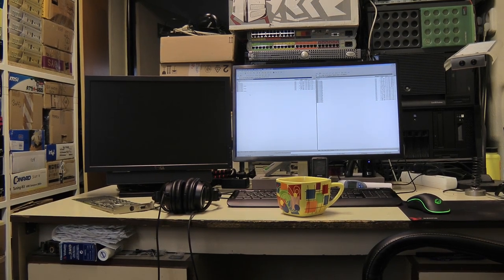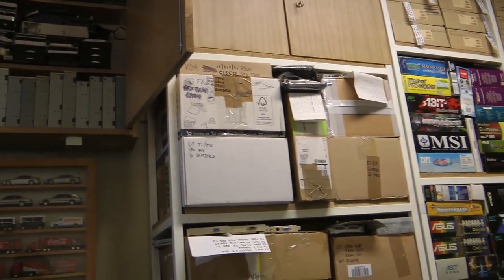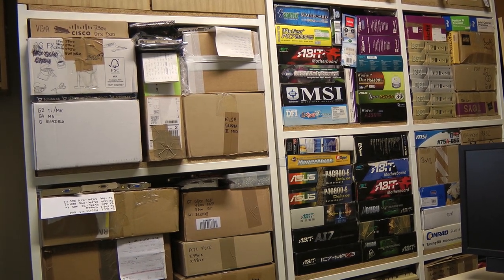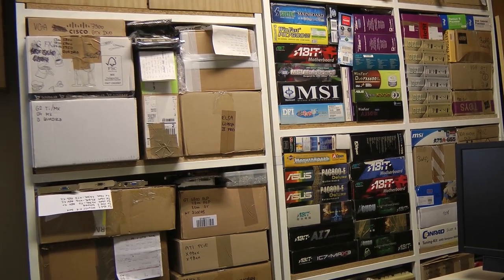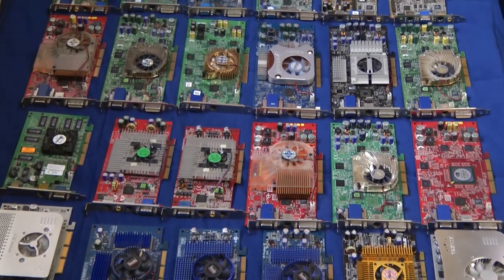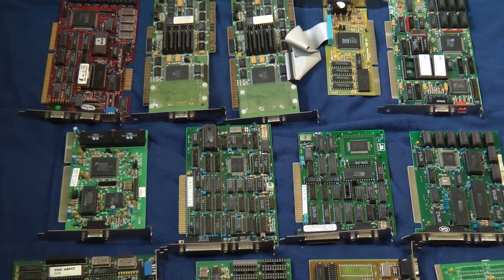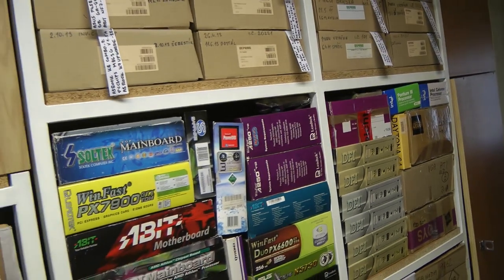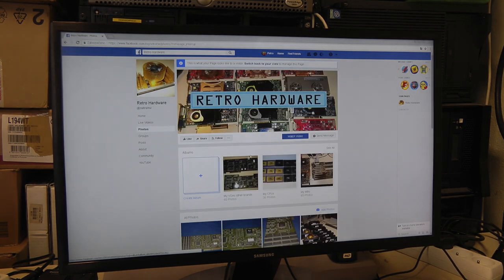RETRO Hardware 2/2018 trailer